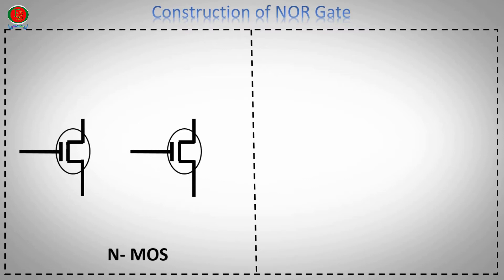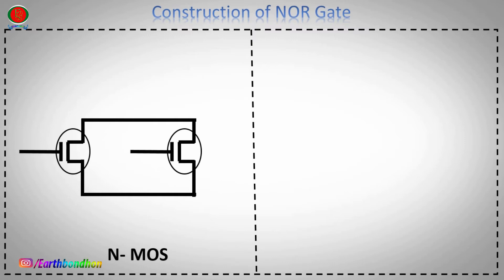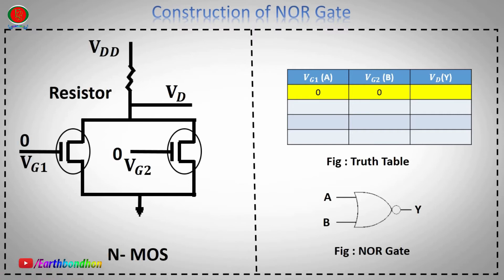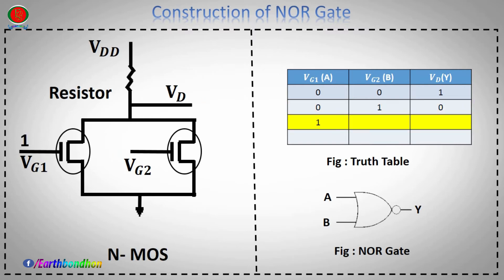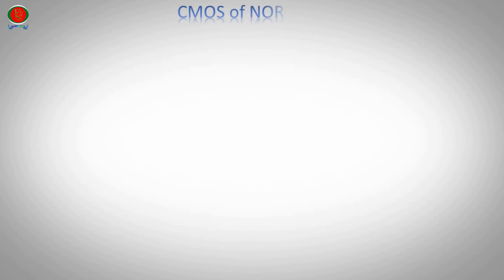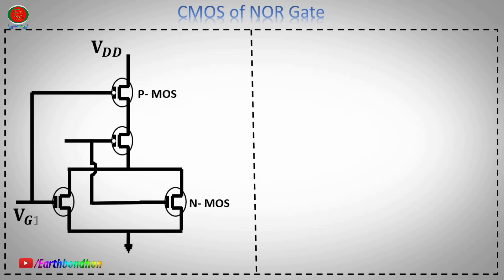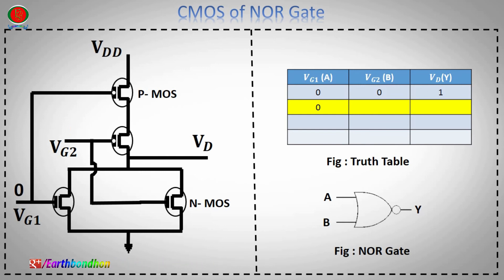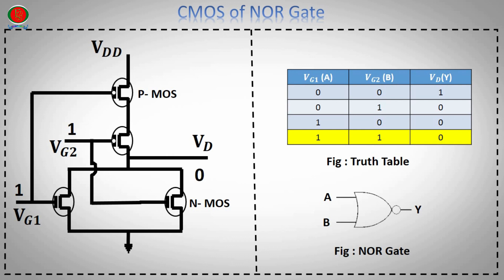Construction & CMOS Technology NOR Gate by Earthbondhon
Construction & CMOS Technology NOR Gate